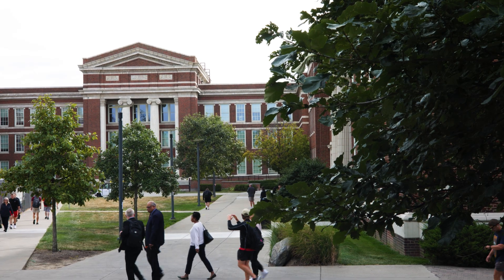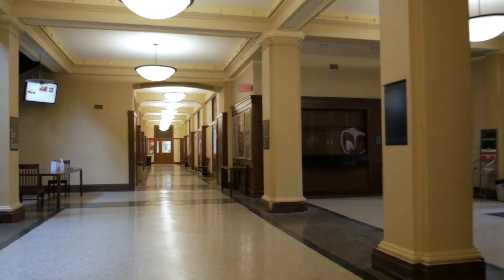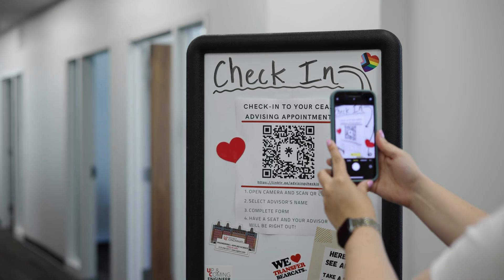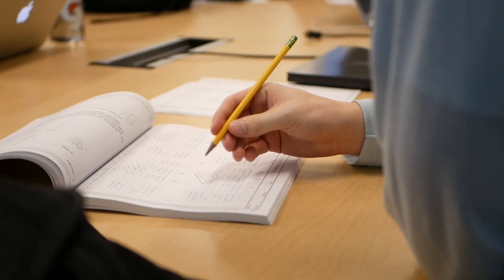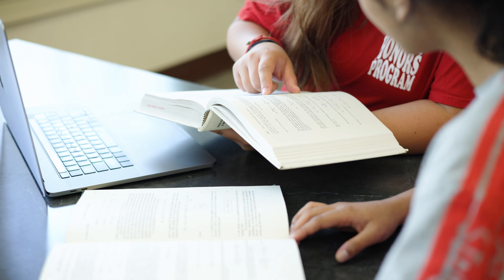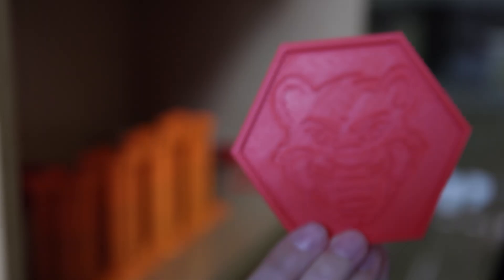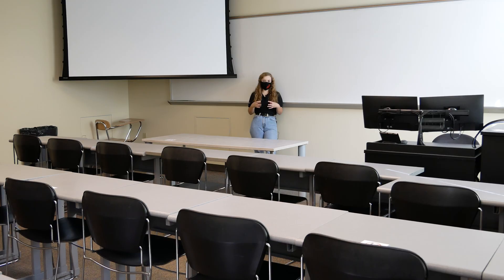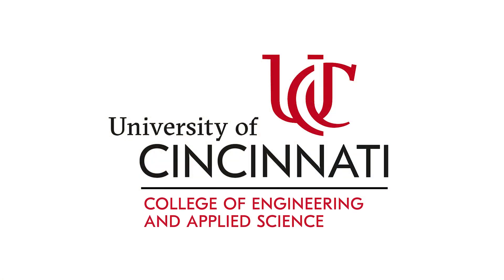Virtual Tour | UC College of Engineering and Applied Science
Welcome to the University of Cincinnati's College of Engineering and Applied Science! we’ll take you on a virtual tour of our state-of-the-art facilities, student resources, and collaborative workspaces where students transform ideas into reality. Discover the cutting-edge research, hands-on learning opportunities, and supportive community that make CEAS a top choice for aspiring engineers and problem-solvers.

Whether you're a prospective student, a parent, or simply curious about our programs, this tour gives you a firsthand look at the opportunities awaiting you at UC CEAS, without ever having to step on campus.